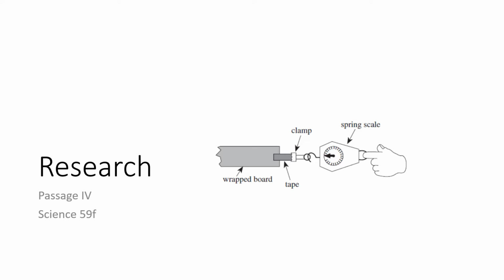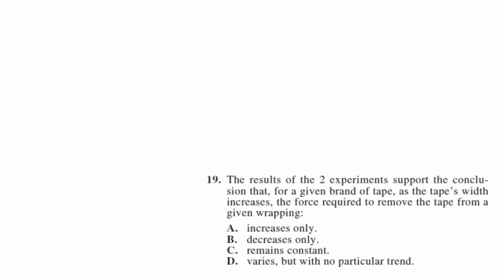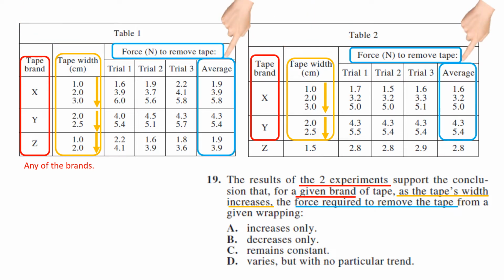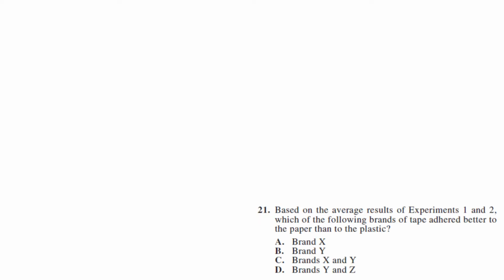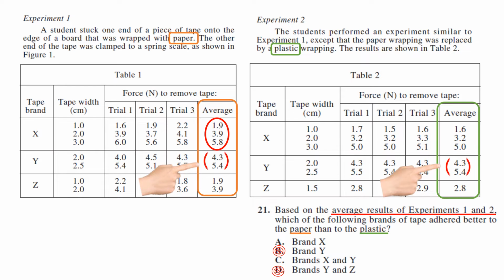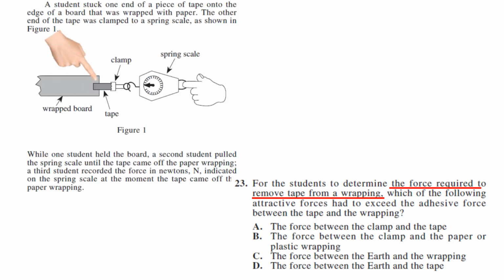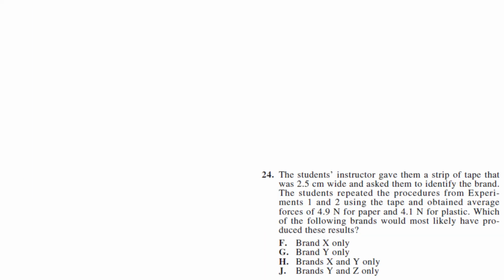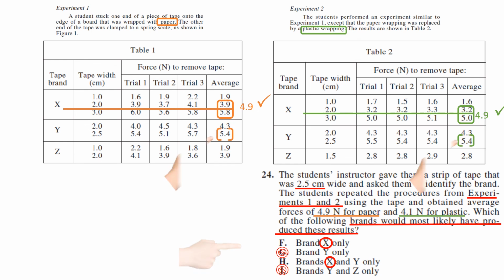ACT Science 59f PassageIV Research Video